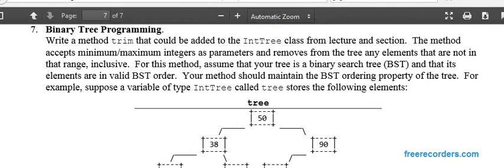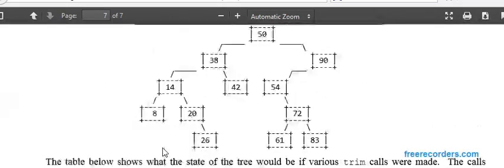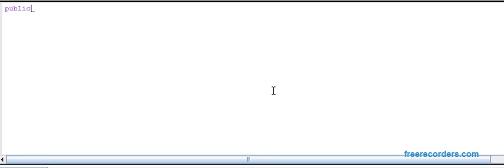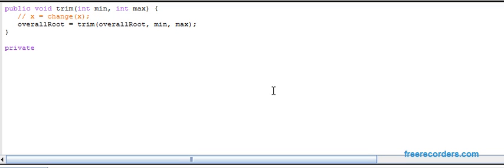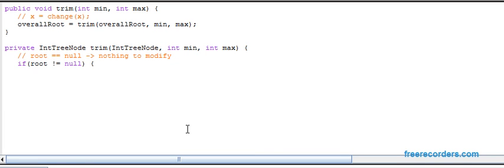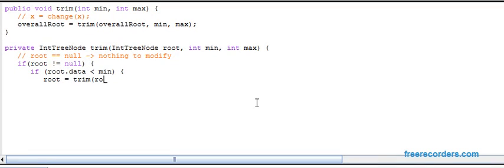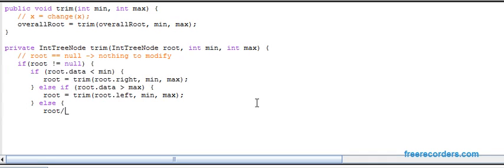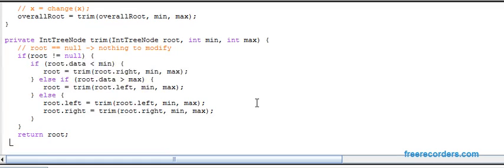trim method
this method will eliminate nodes in a BST that are not withing the trim methods range